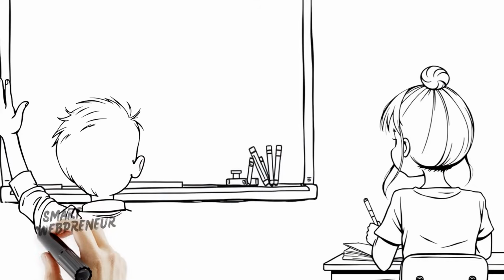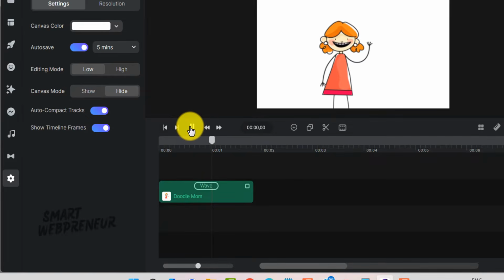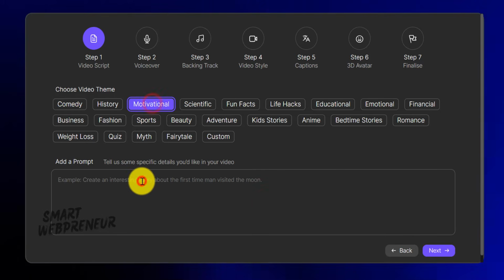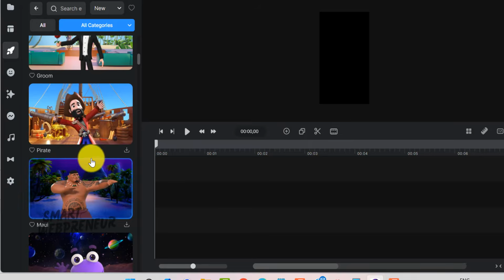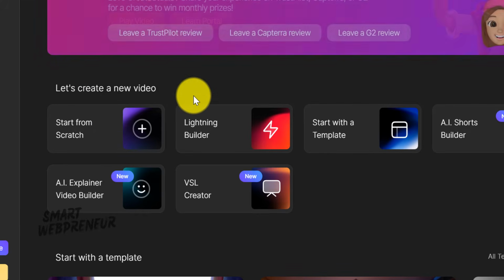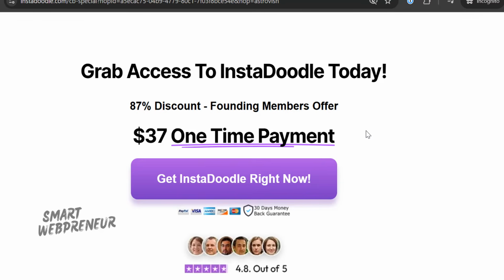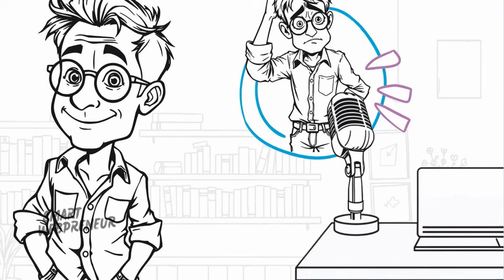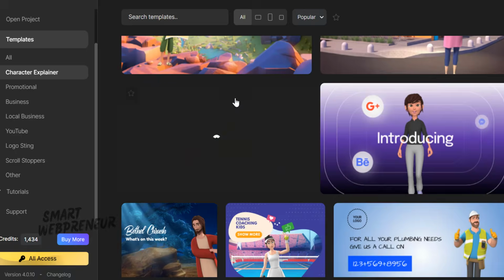InstaDoodle vs Create Studio: Which Animation Tool Wins in 2025?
In this detailed comparison, I break down InstaDoodle vs Create Studio to help you pick the perfect tool for your needs.

- Complete feature breakdown of both platforms
- Ease of use comparison (beginner vs advanced users)
- Pricing analysis & value for money
- Real workflow demonstrations
- AI-powered features in both tools
- Export quality & customization options

**🔗 Links & Resources:**

👉 Free guide: how beginners are making money with AI, step by step
🧰 The AI tools I use and recommend, all in one place